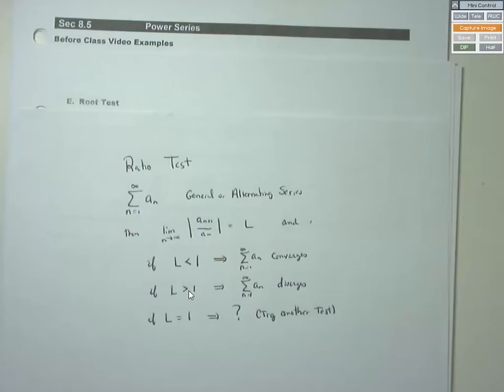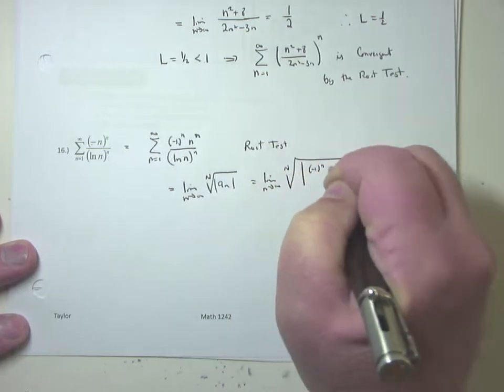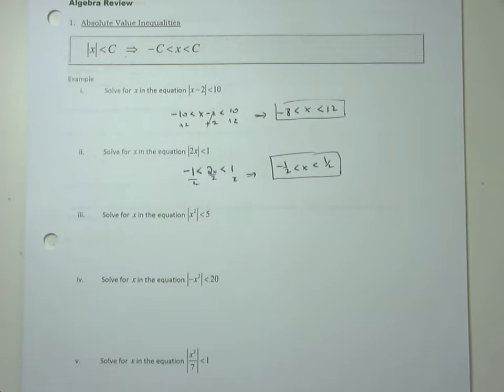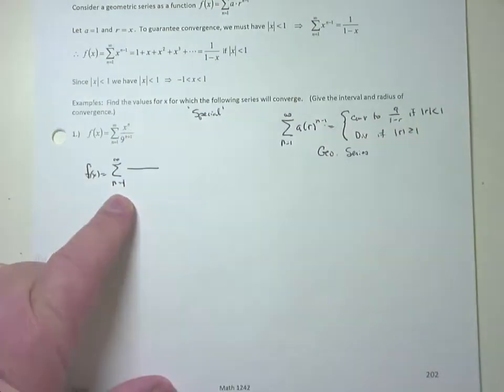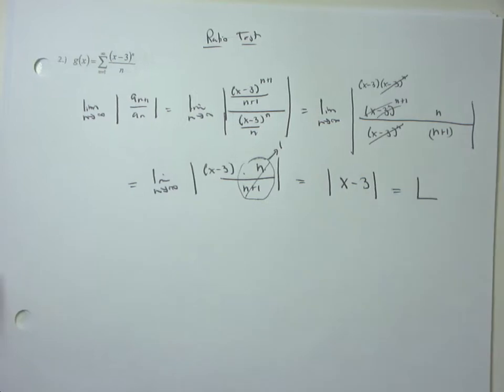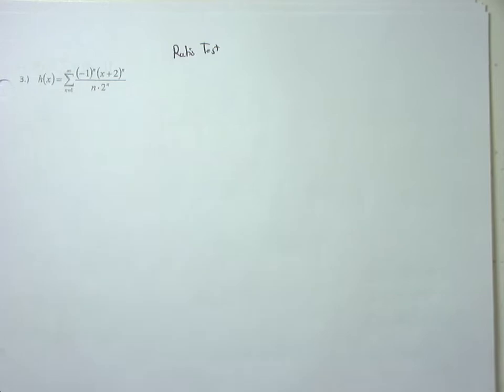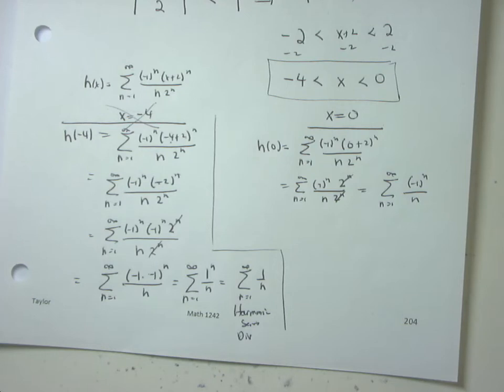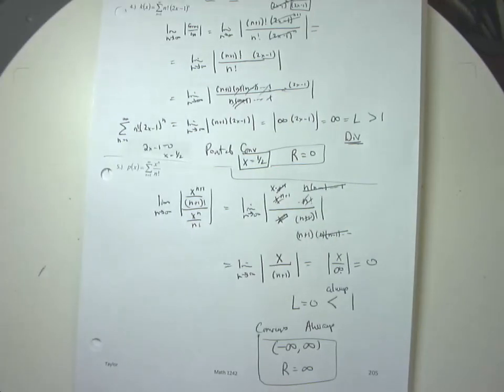38 Math 1242 Sec 8 4 Root Test and 8 5 Power Series